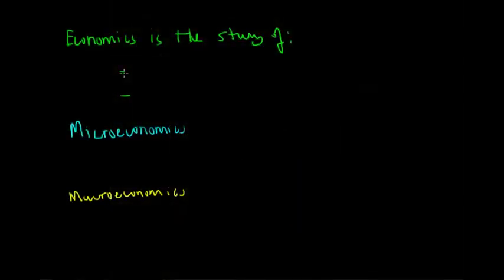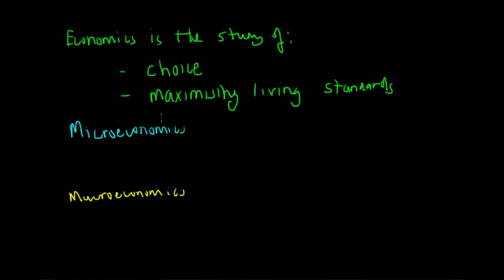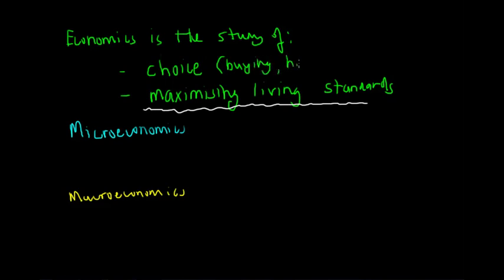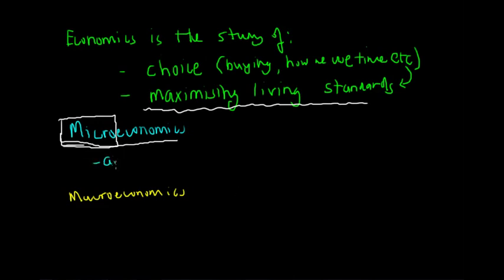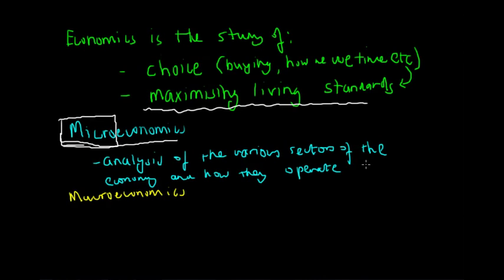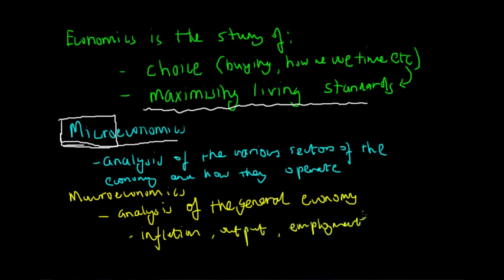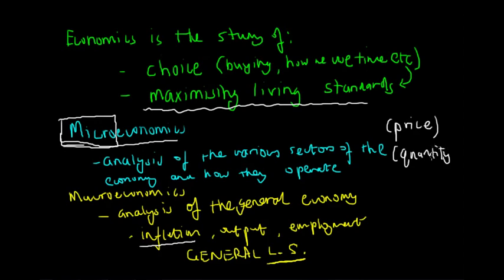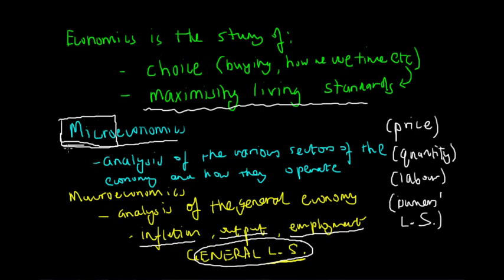Difference Between Microeconomics and Macroeconomics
In this video, we look at the fundamental differences between microeconomics and macroeconomics.